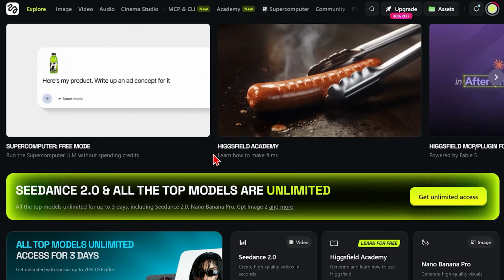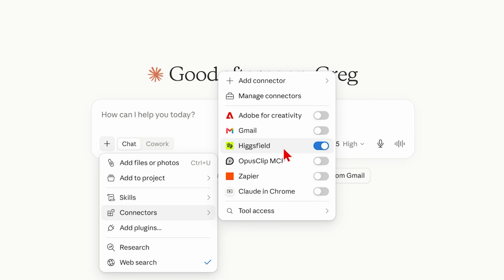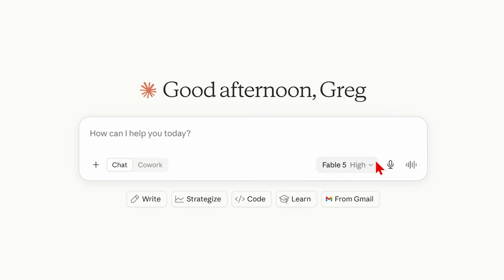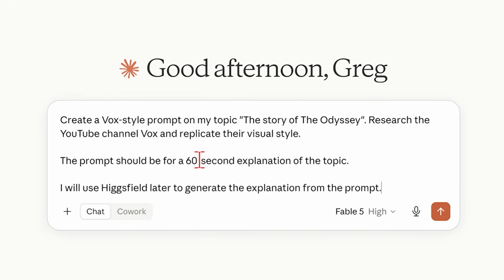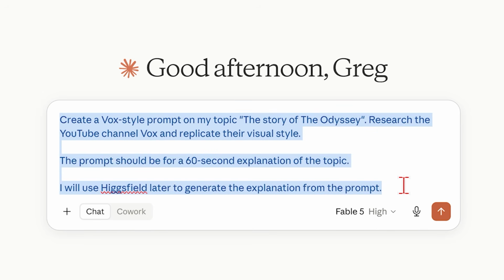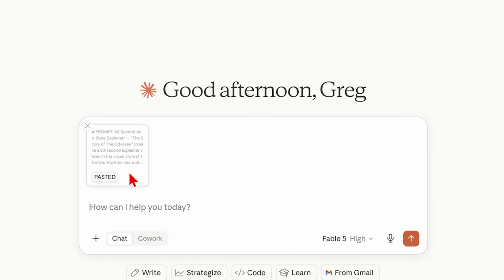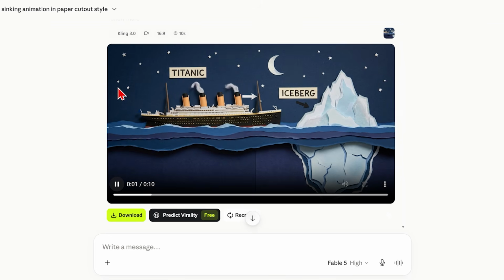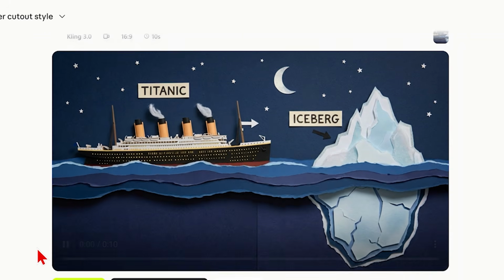The Higgsfield MCP Creates INSANE Motion Graphics! (tutorial)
You can now create Vox-style motion graphics, Johnny Harris map-style motion graphics and any other graphics you can think of using this simple Higgsfield MCP method. When you try it you'll see that it's actually pretty mind-blowing.

0:00 Higgsfield Motion Graphics
1:03 Higgsfield MCP Setup
2:06 Motion Graphics Tutorial
4:40 Bonus Method